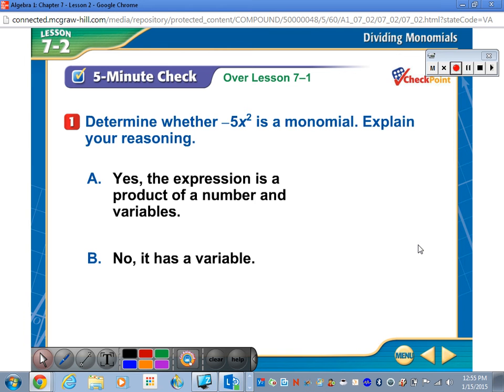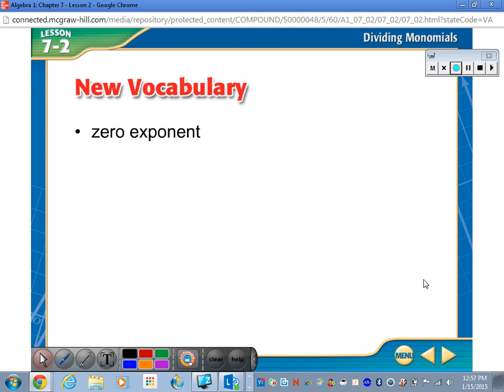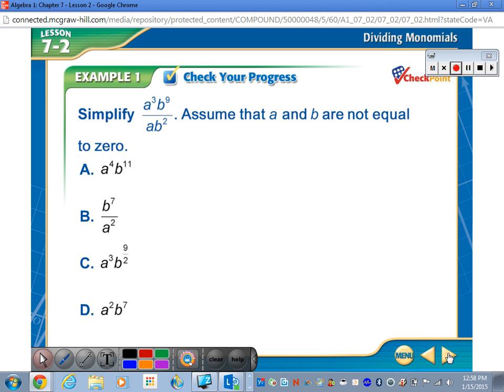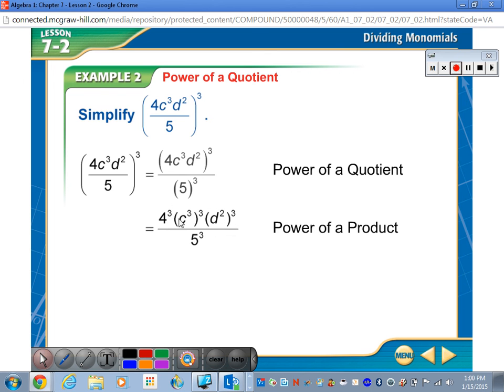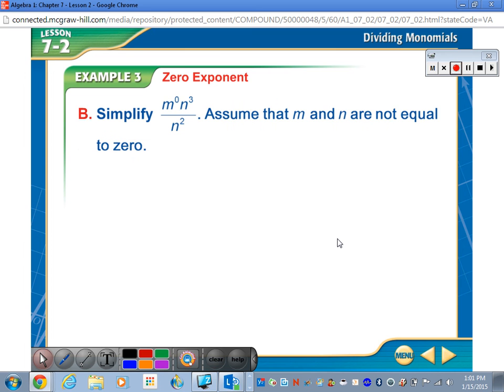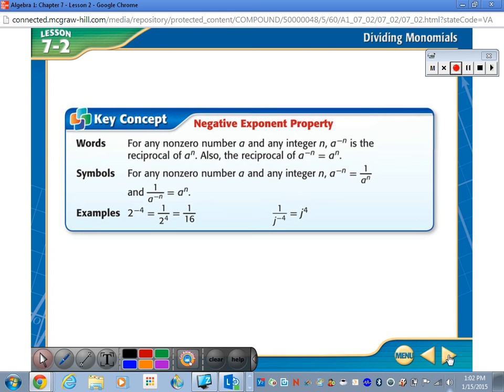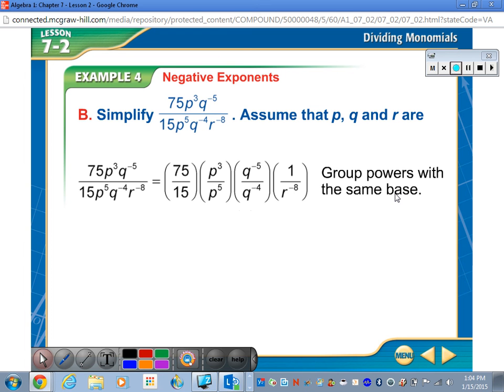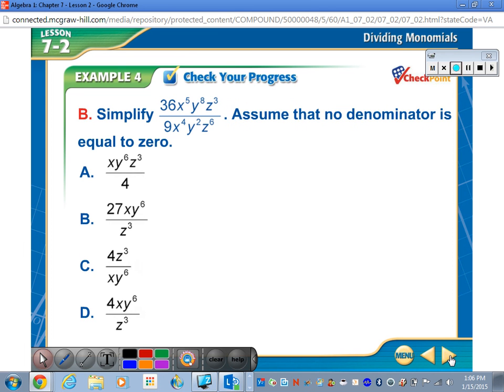Dividing Monomials Alg 1